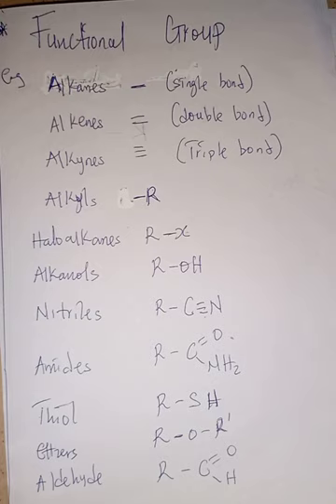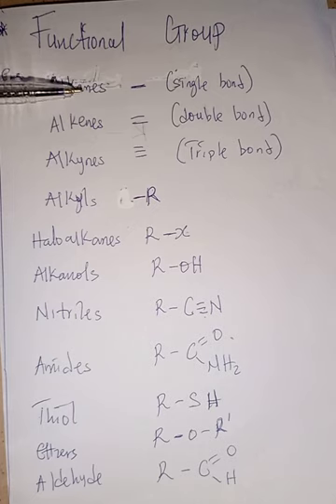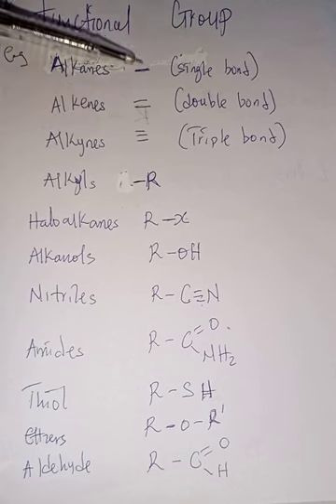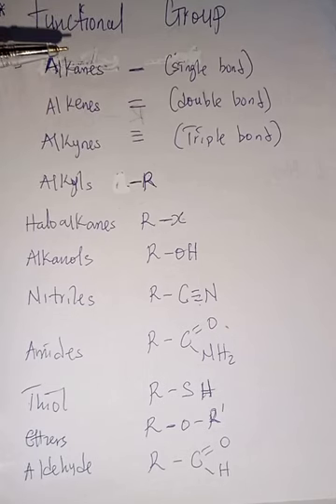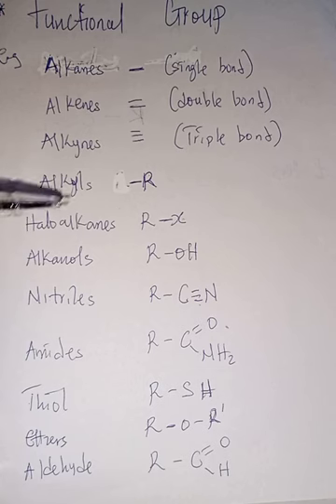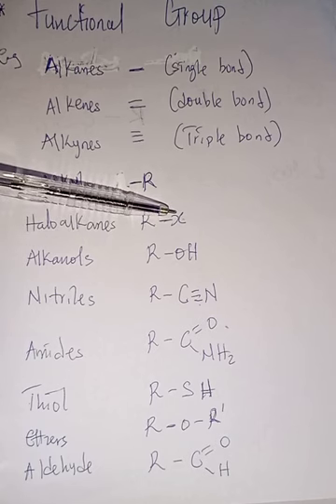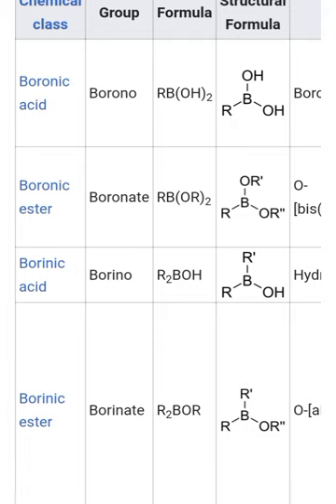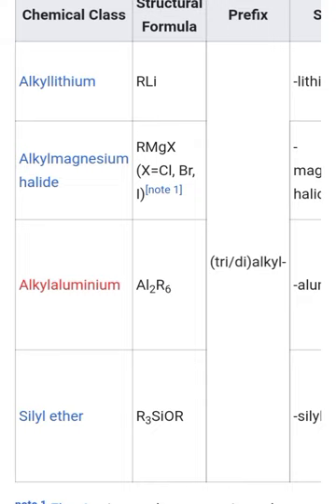CLASSIFICATION OF ORGANIC COMPOUNDS PART 3..... FUNCTIONAL GROUP